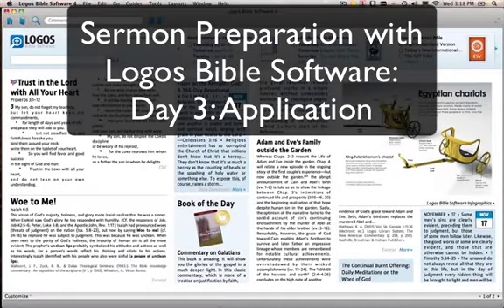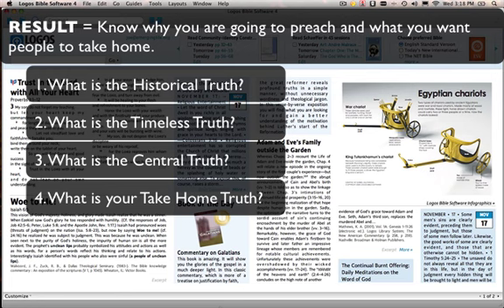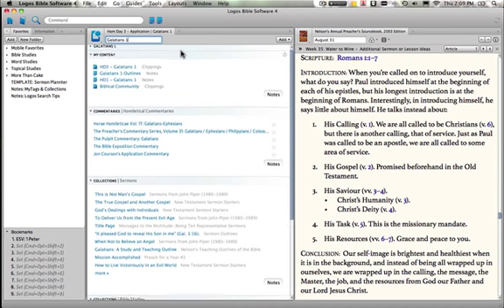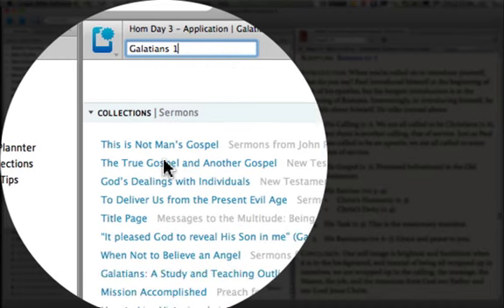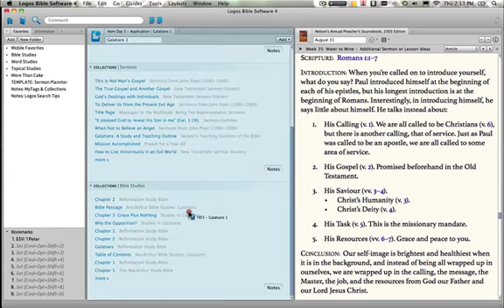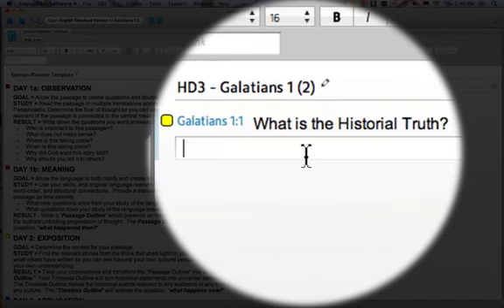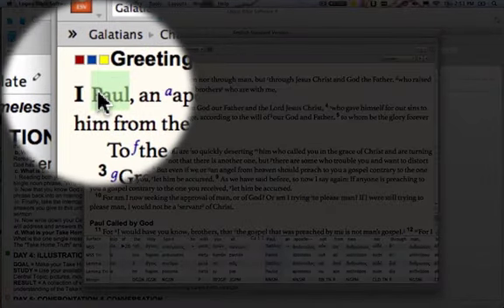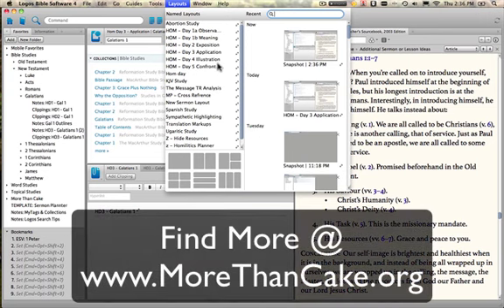Sermon Prep with Logos - Day 3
Learning to apply the Bible to your sermon preparation using Logos Bible Software.